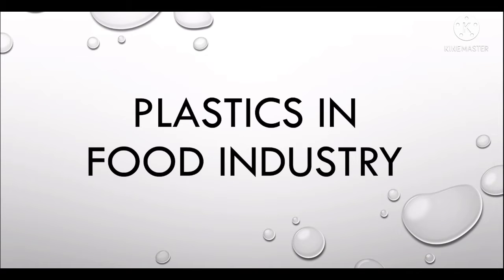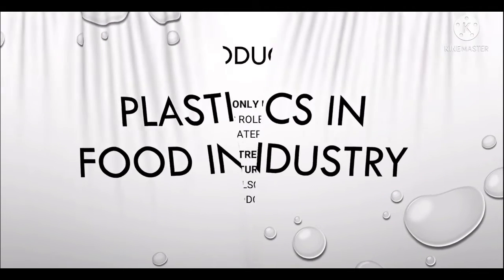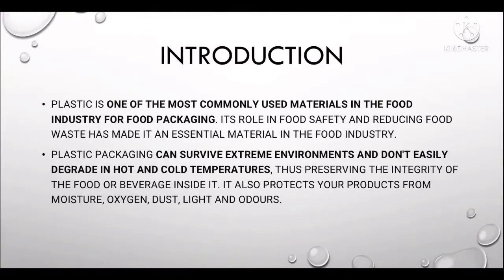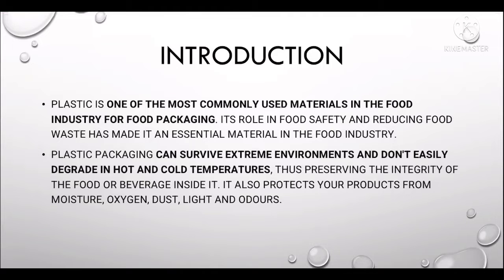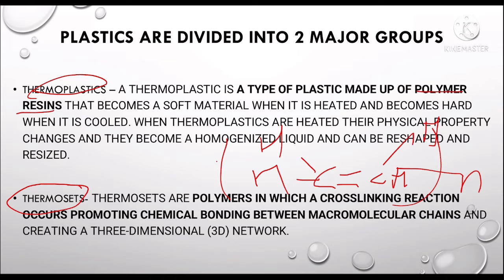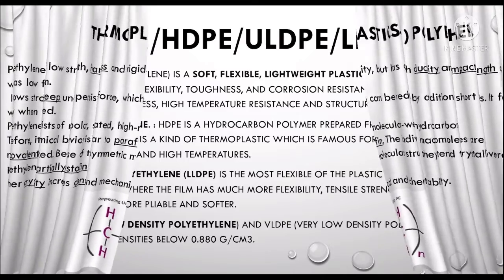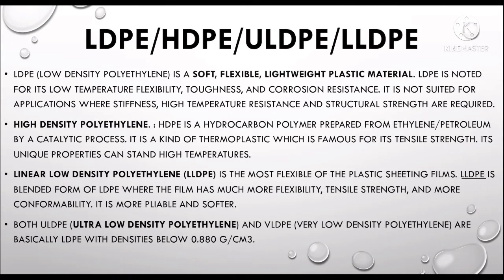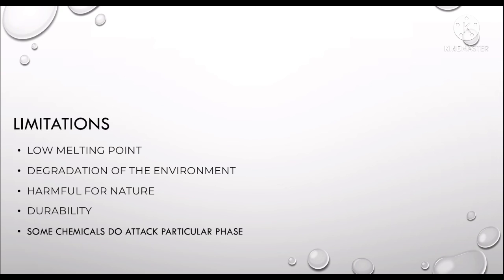Plastic in Food Industry